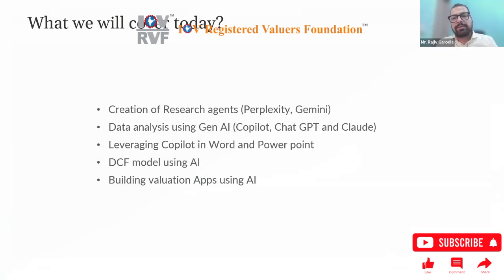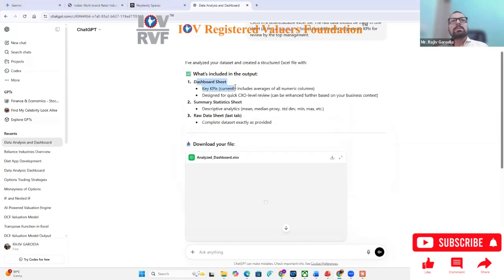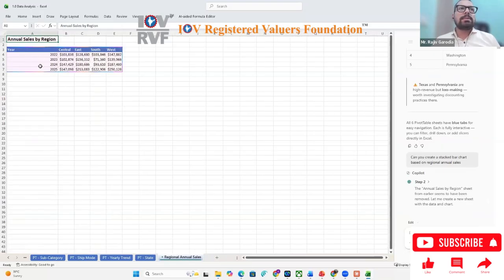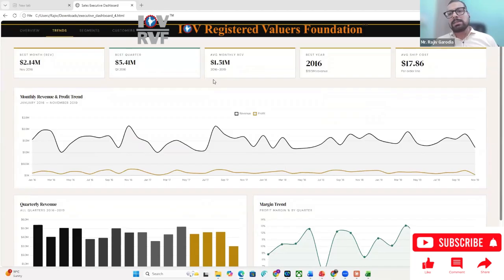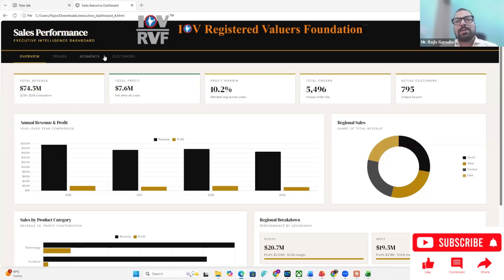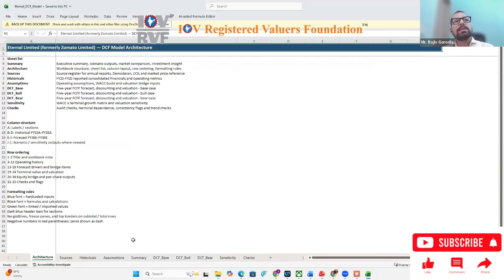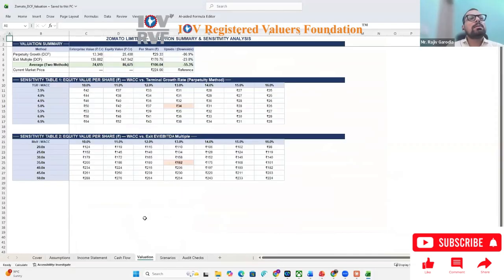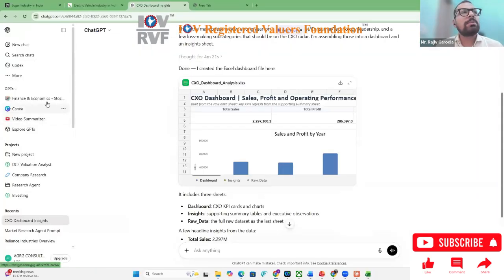AI Meets Valuation: Improving Accuracy & Efficiency in Traditional Valuation Methods | IOVRVF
Insightful session on Artificial Intelligence Meets Valuation: Improving Accuracy & Efficiency in Traditional Valuation Methods.

In this insightful session, Mr Rajiv Garodia (CA, CS, CFA, Valuer (SFA)) explores how Artificial Intelligence can be integrated with traditional valuation methods to improve accuracy, efficiency, analysis, and decision-making in the valuation profession.

📌 Speaker: Mr Rajiv Garodia
CA, CS, CFA, Valuer (SFA)

This recorded webinar is being made available on YouTube for the benefit of Registered Valuers, Insolvency Professionals, finance professionals, students, and anyone interested in valuation and emerging AI technologies.

Organised by:
IOV Registered Valuers Foundation (IOVRVF)

Learn, connect, and expand your knowledge in valuation by joining Continuing Education Program (CEP) sessions held by IOVRVF. Stay updated with the latest Market trends and elevate your valuation practice!

💬 Share your valuable comments on the video. 💬.